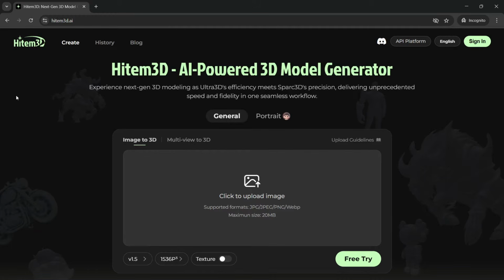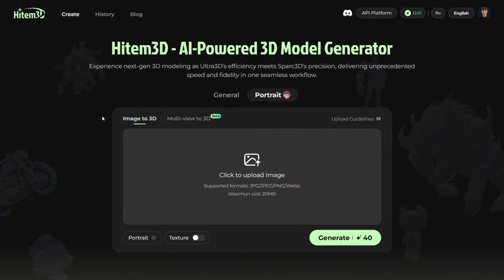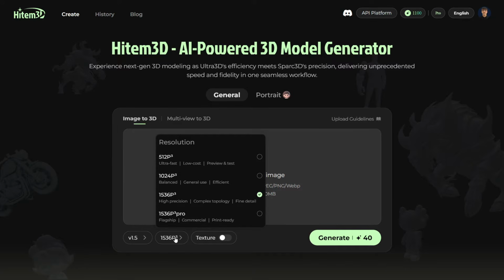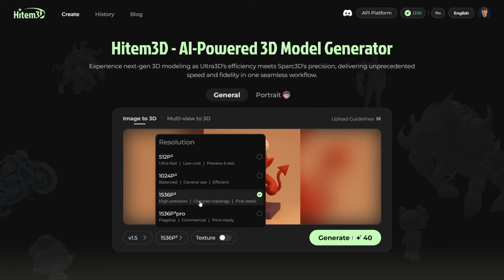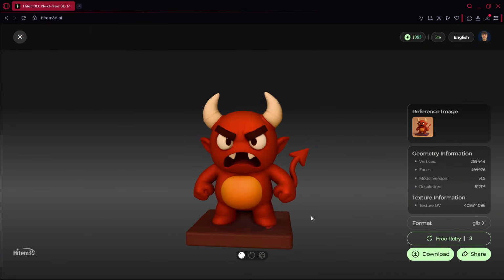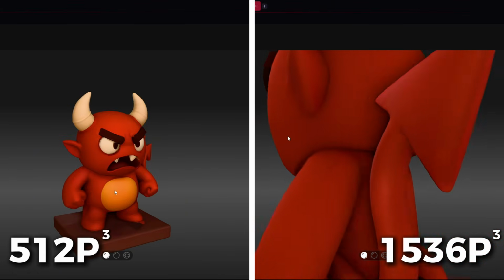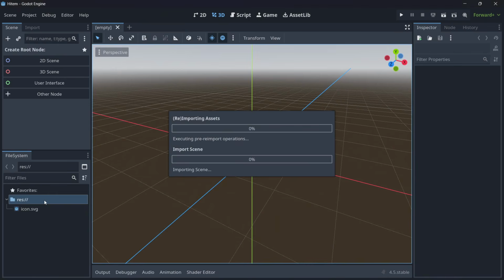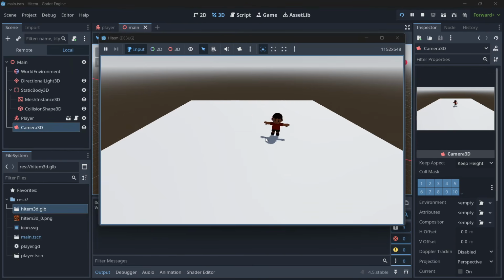Godot + Hitem: Instantly Generate 3D Models with AI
🕹 UNITY COURSE 🏰
🛡 Unity And C# Full Course: Make a Complete 2D RPG Game